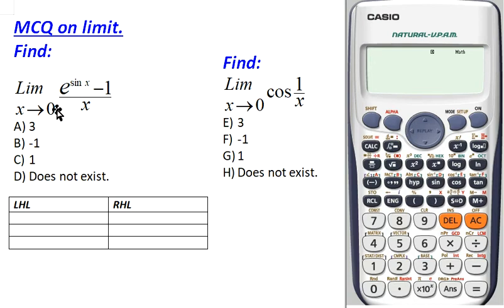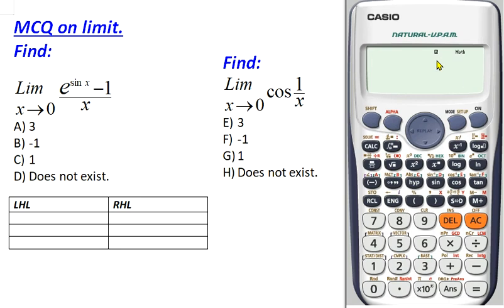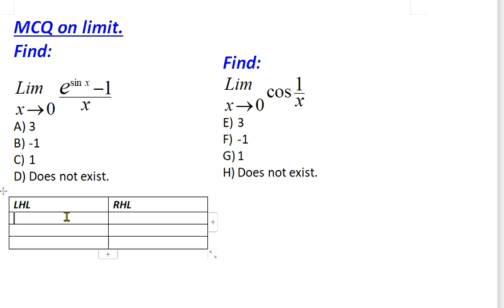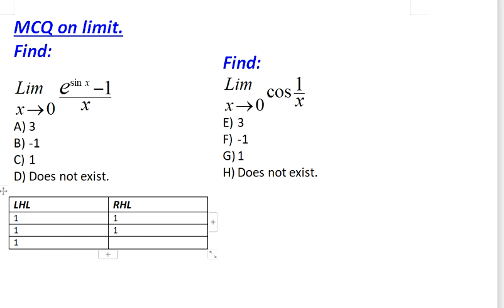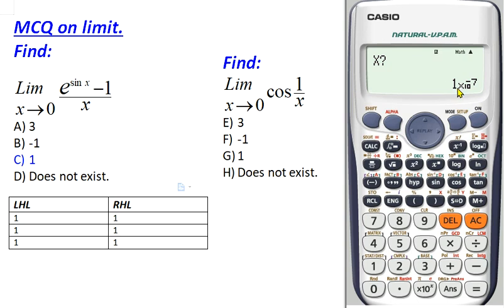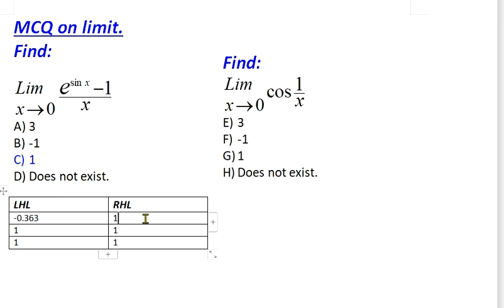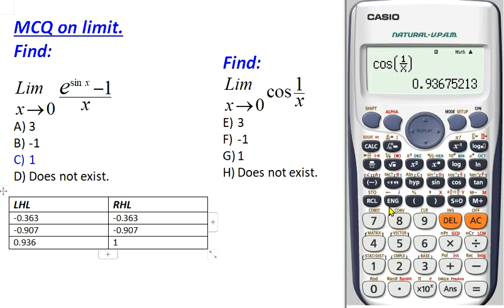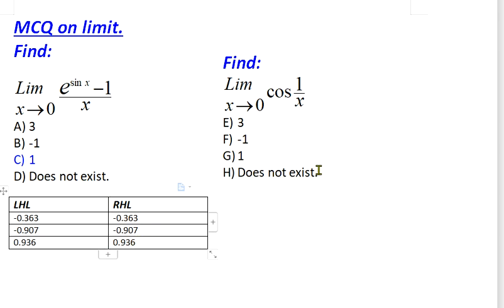Calculator trick to solve MCQ on limit of function.very easy way to solve MCQ.